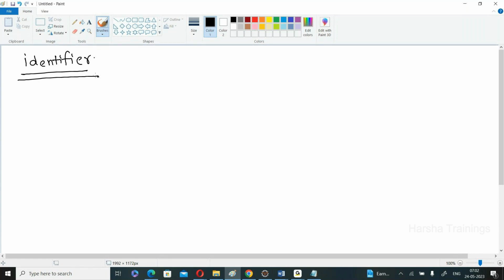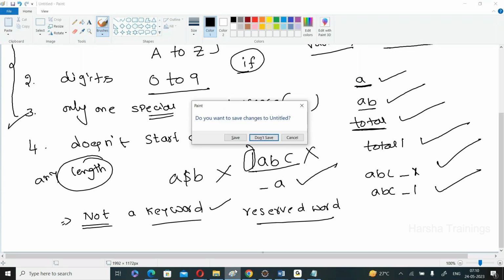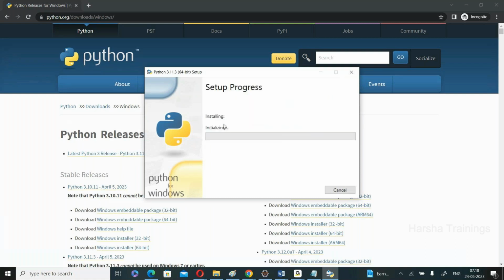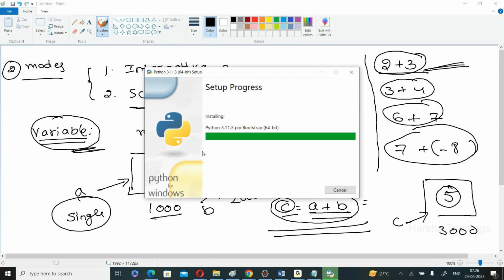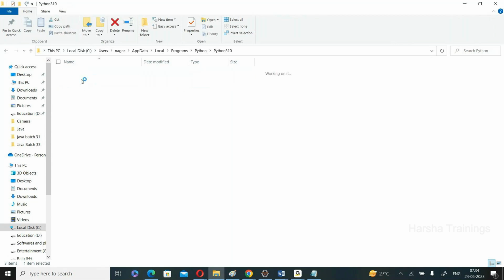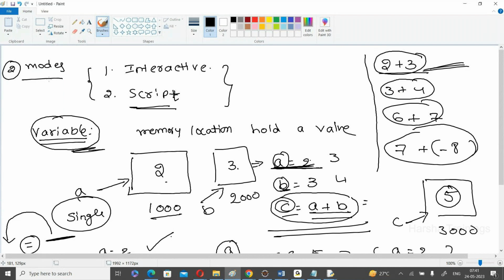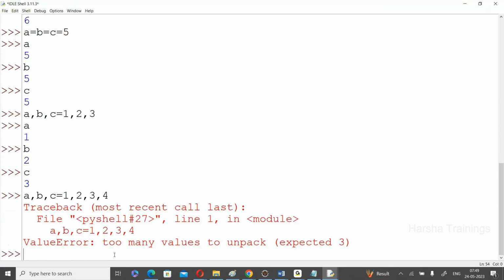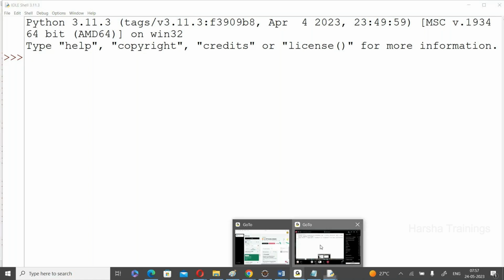Python Demo 02 | Python Identifier | Identifiers and Variables | Python Tutorial for Beginners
Hello All! In this video, we have discussed about Python Demo 02 | Python Identifier | Identifiers and Variables | Python Tutorial for Beginners

Regards,
Harsha Trainings,
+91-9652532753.